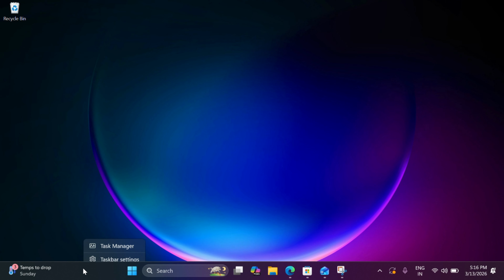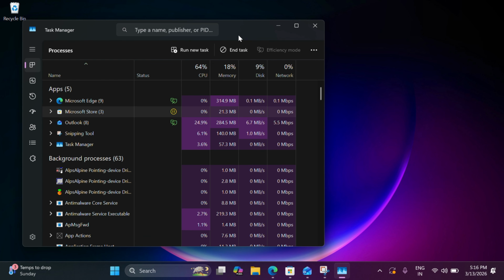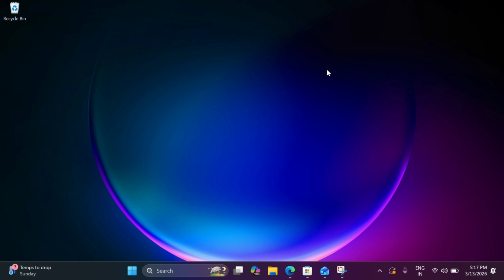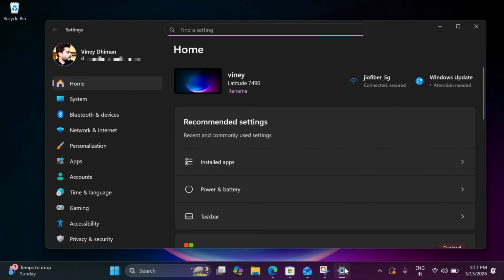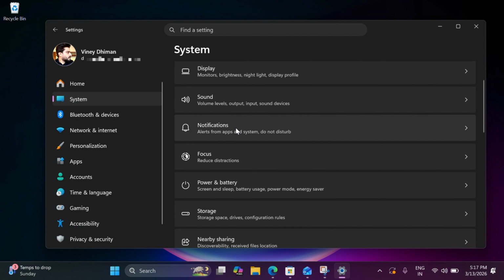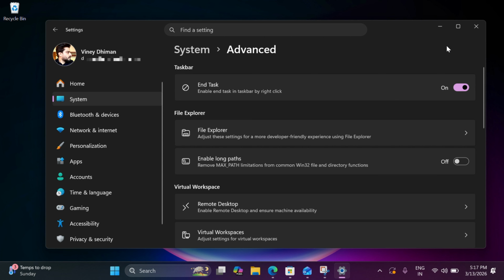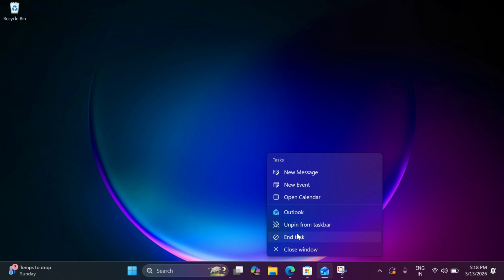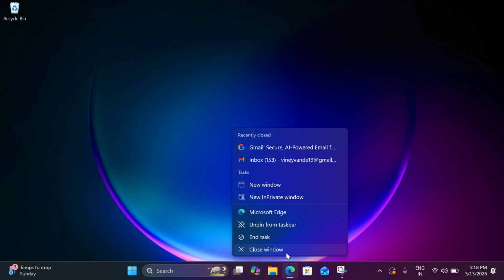ONE Click to End Any Task in Windows 11 (Hidden Feature)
"Stop using Task Manager to kill frozen apps! In this video, I’ll show you how to enable the hidden Windows 11 'End Task' feature that lets you close any unresponsive program directly from your taskbar in just one click.

If you've ever dealt with a frozen game or a stuck Chrome tab, this power-user shortcut is a total game-changer. No more Ctrl+Alt+Delete—just right-click and it's gone!